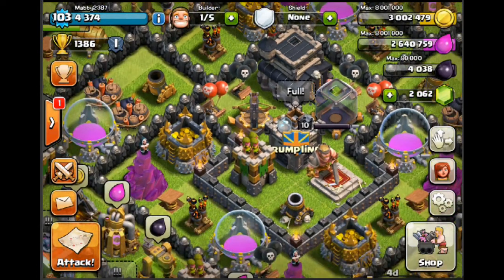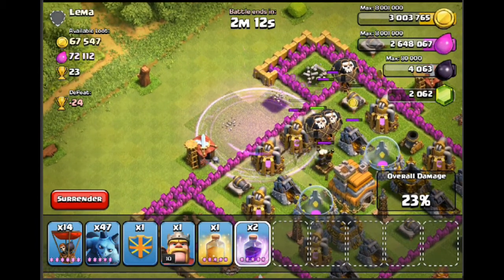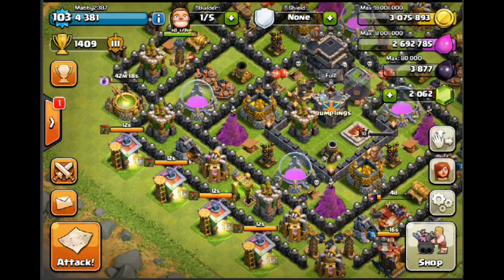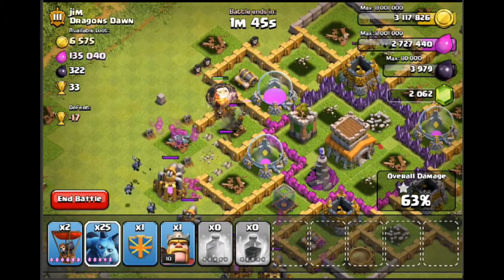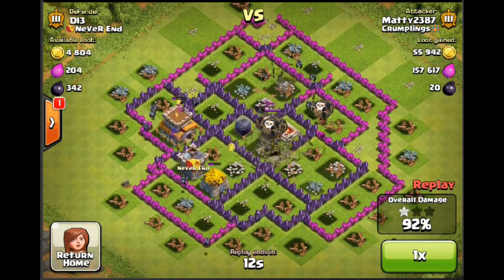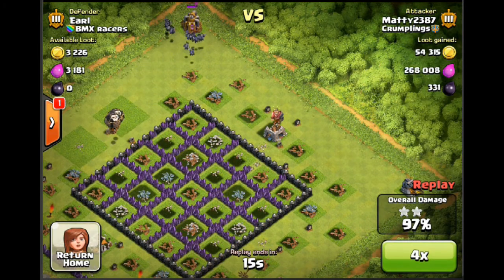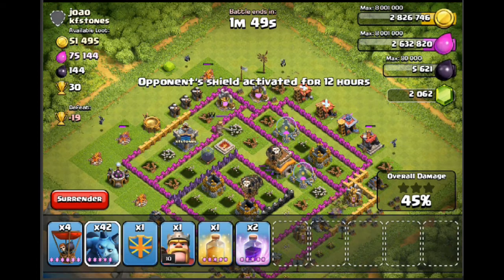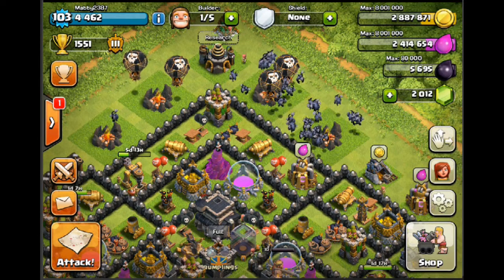Town Hall 9 - Road to Champ: Episode 3 (Clash of Clans)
Hey guys!

Here is episode 3 so I hope you enjoy!